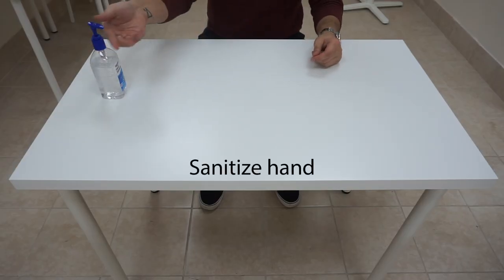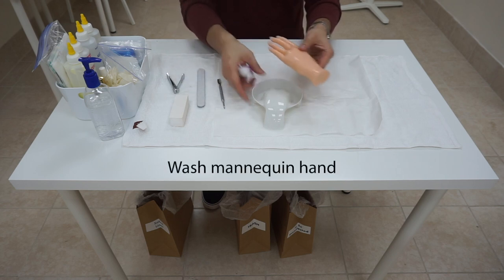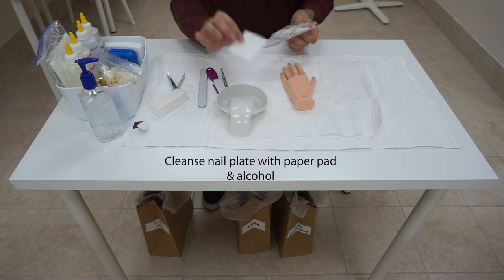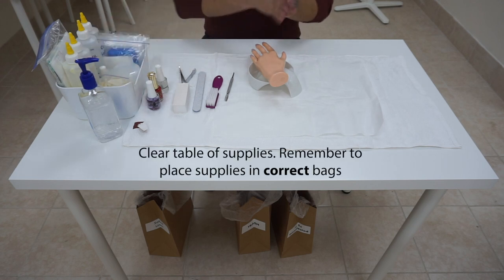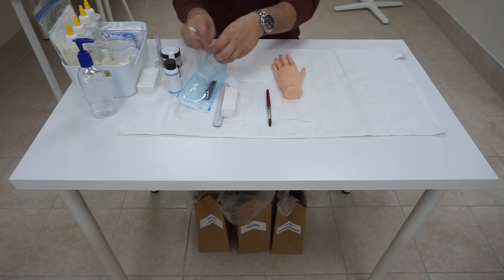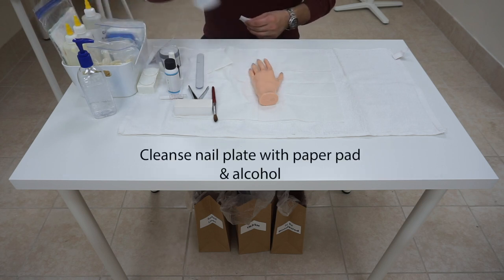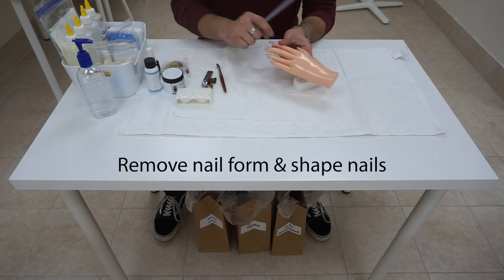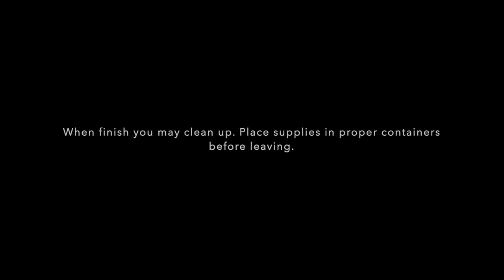Pre 2021 NC Nail Practical Exam • THI Nail THỰC HÀNH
12/12/20 Update: Starting 2021, this exam will no longer the administered in North Carolina. Please check our 2021 NC practical Exam video for the latest exam guide. Thank you and good luck!!
!!! UPDATE !!! No longer are you allowed to used spray disinfectant. Only use wipes!!!
This video is a quick guide on passing the NC NIC Practical Nail Exam